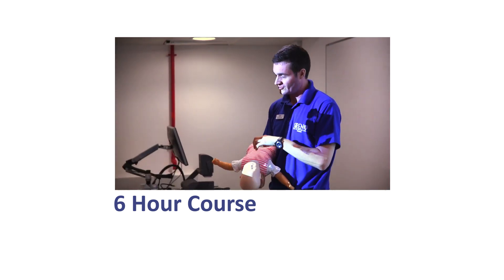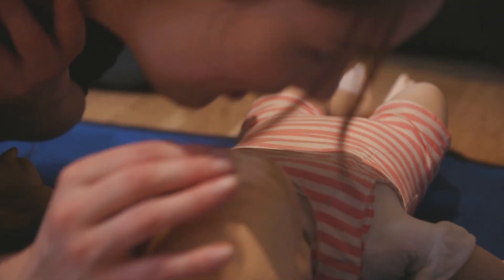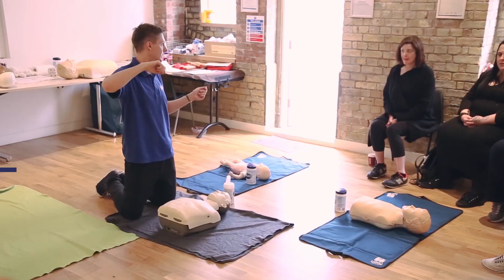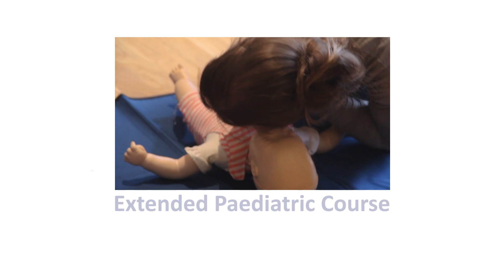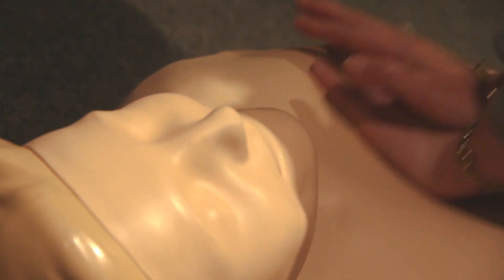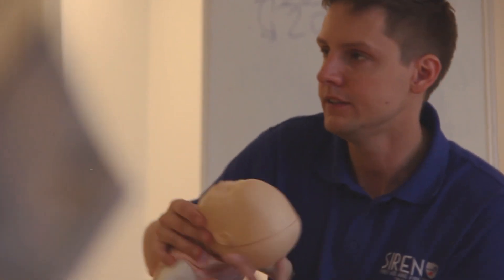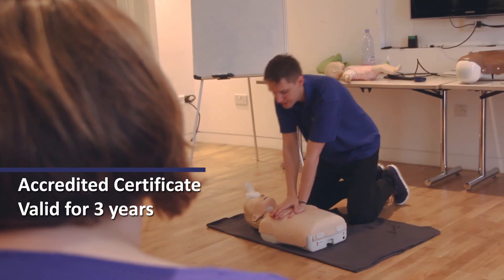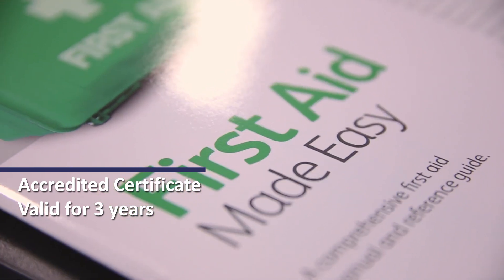Paediatric First Aid training - Siren Training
Paediatric First Aid training - OFSTED approved and non OFSTED approved available. Join us for a days worth of accredited baby and child First Aid training.